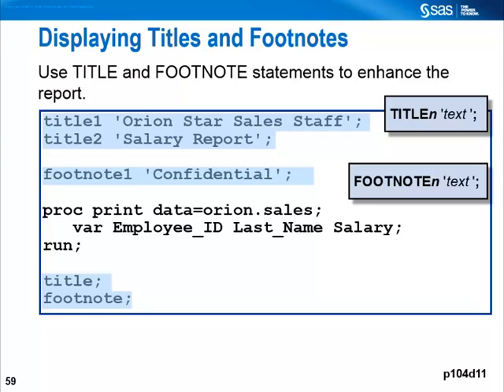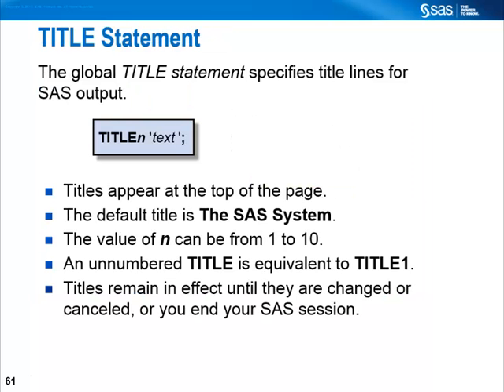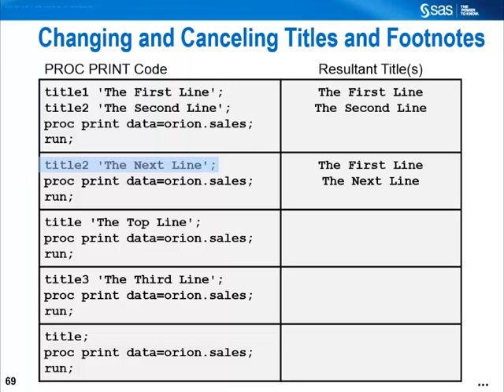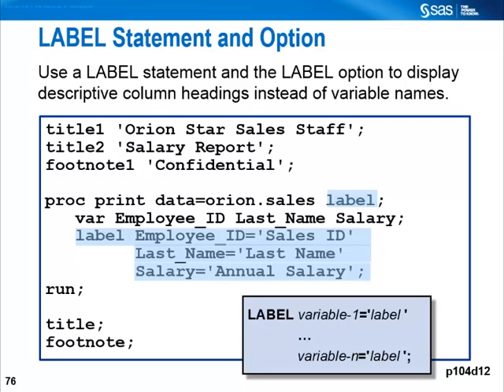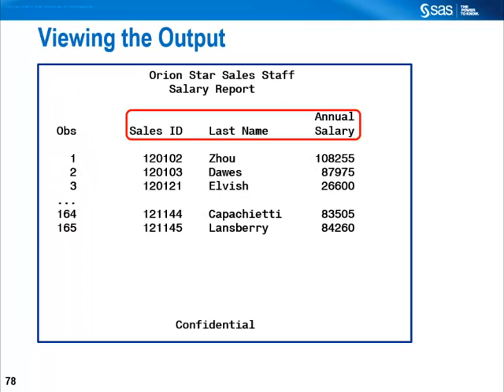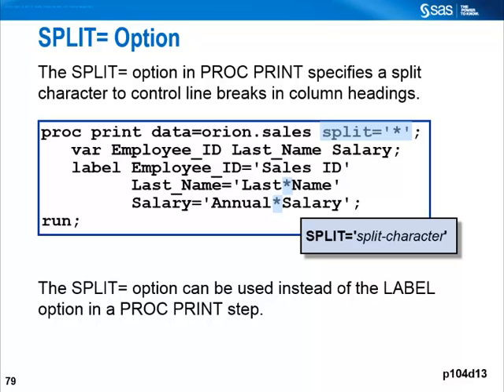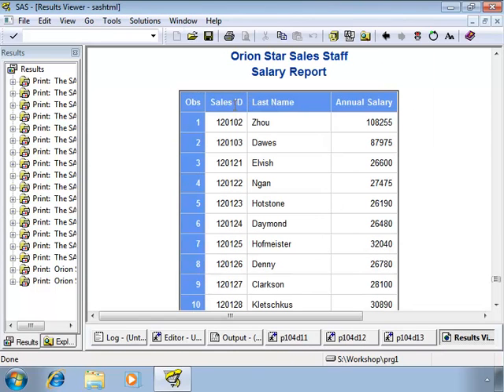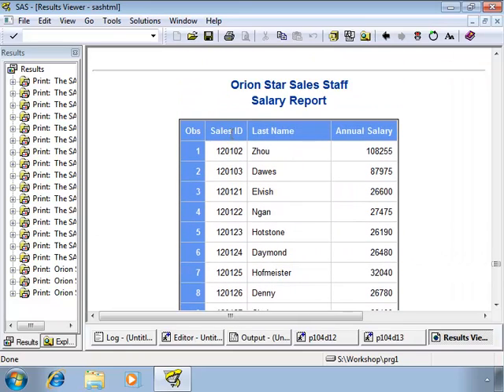Chaptr 4b Labels